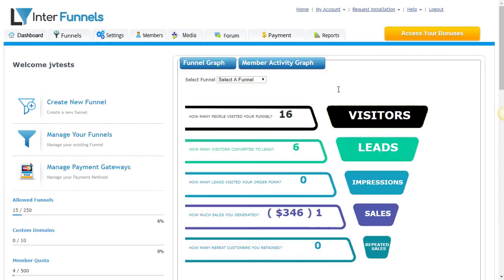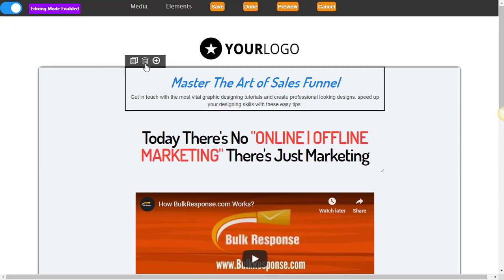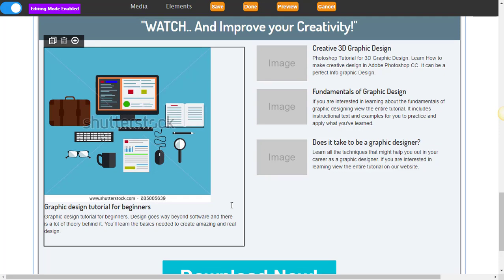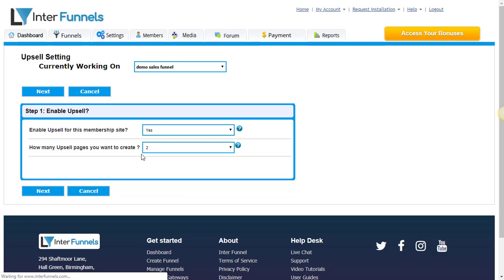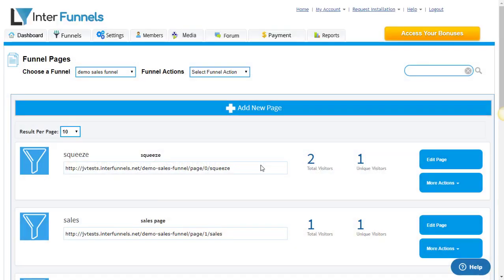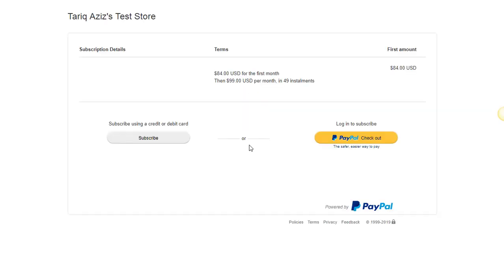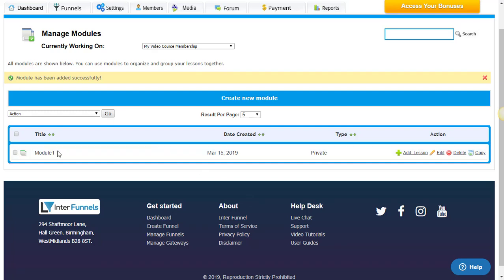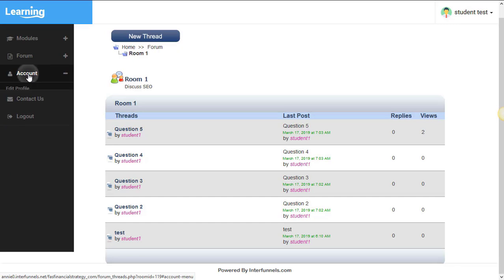Intern Funnels real DEMO + Reviews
Hello Everyone,
   I hope your are doing amazing,this is amazing Powerful products with many multi functionality software.
don't miss this amazing opportunity to buy this product with discount and huge tones of bonuses.